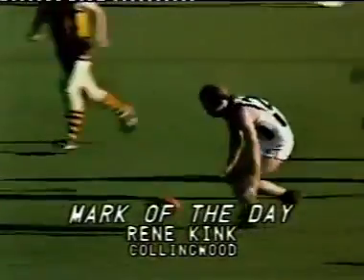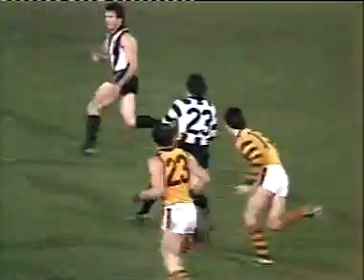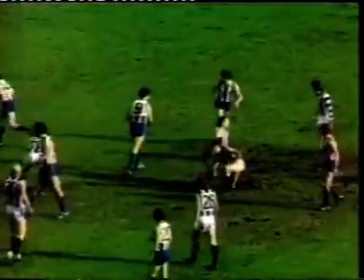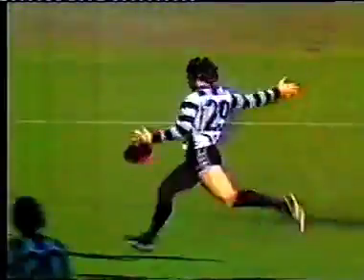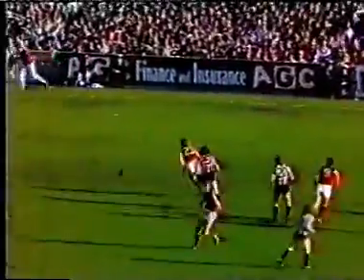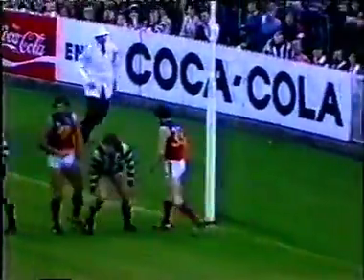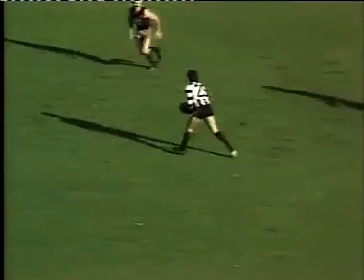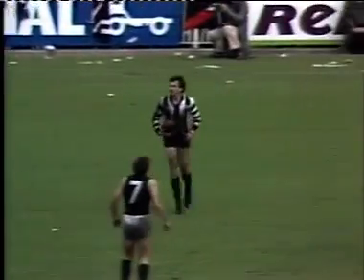The Collingwood Player Archive: Leigh Carlson 1979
Leigh Carlson played for Collingwood from 1978 to 1981, appearing in 42 games and kicking 33 goals. An elusive and skilful wingman, Leigh probably didn't get the opportunities he deserved in his time at Collingwood before being traded in 1981. This footage is from 1979, where he played 10 games, including all four finals and kicked 2 goals. For more information about Leigh's career at Collingwood, go